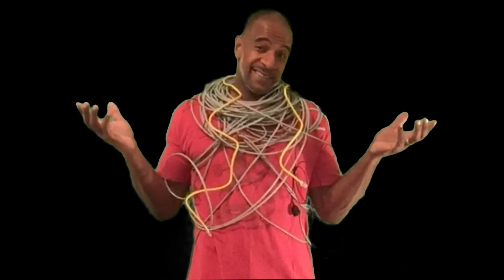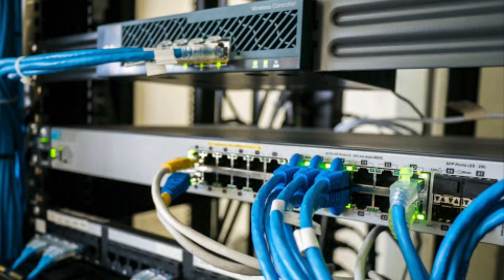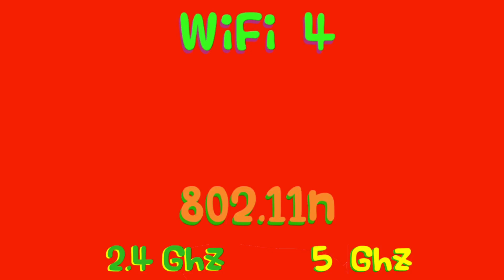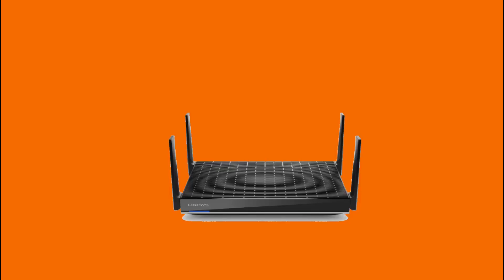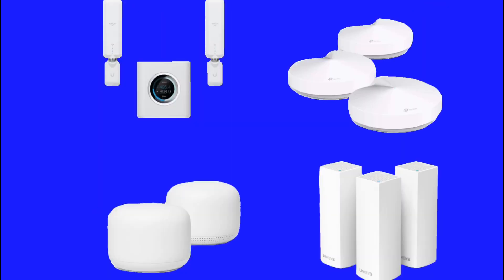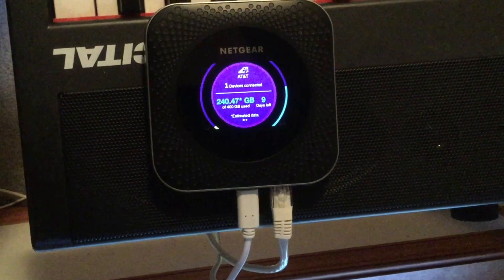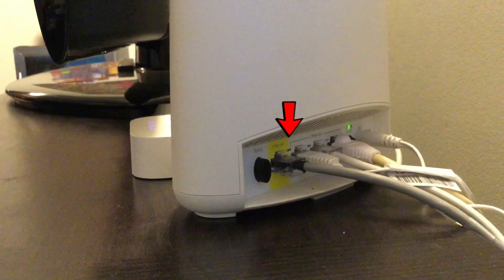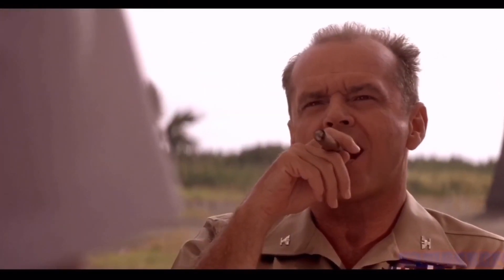WiFi Berry Good Style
Setting up a good WiFi Home Network requires the right router(s) to fit your unique home. I hope this video can assist with setting up or improving your home’s WiFi

Time Stamps

2:04 WiFi explained
2:58 ISP Routers
3:39 Using old routers as access points
4:09 Ethernet to Coax / Power Line adapters
4:34 Mesh WiFi
5:46 My Set Up